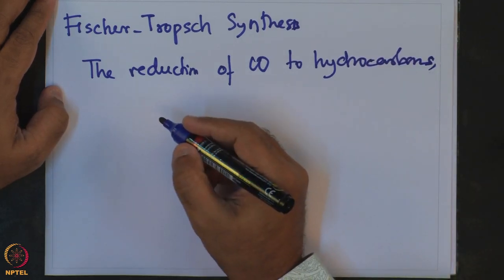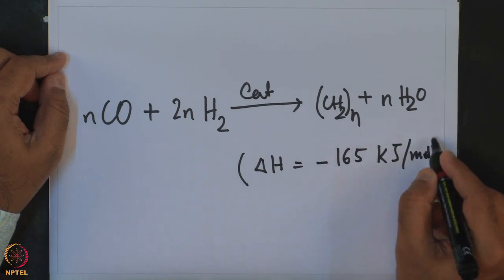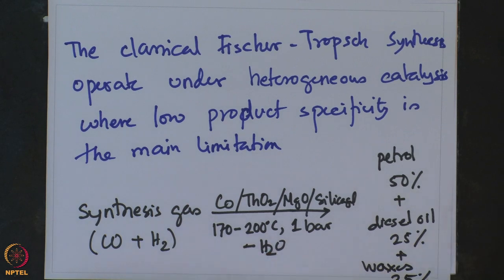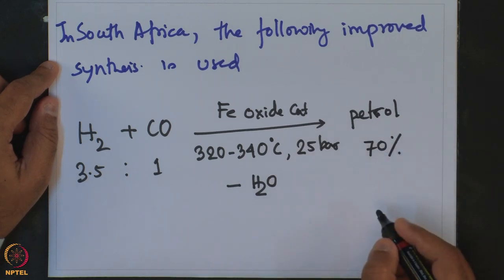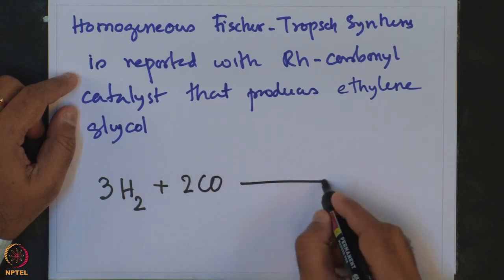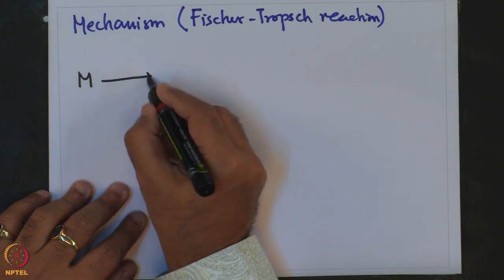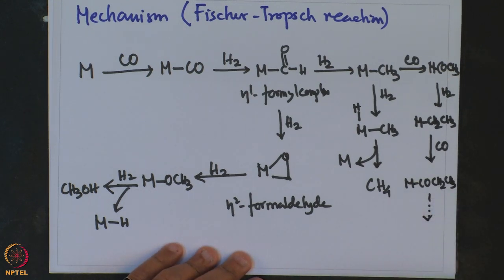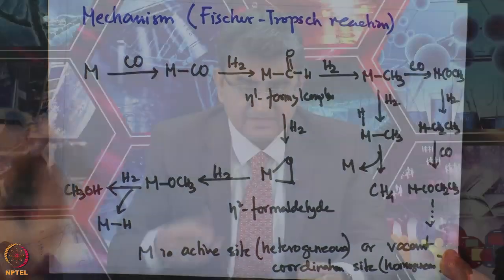Week 11-Lecture 53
Water-Gas-Shift Reaction, C1 Chemistry, Carboxydothermus Hydrogenoformans Bacteria, Fischer-Tropsch Synthesis, Heterogeneous Catalysis.